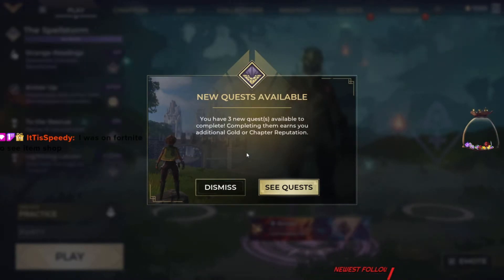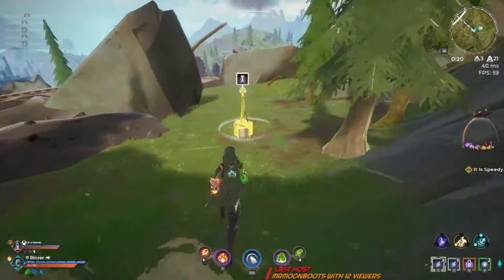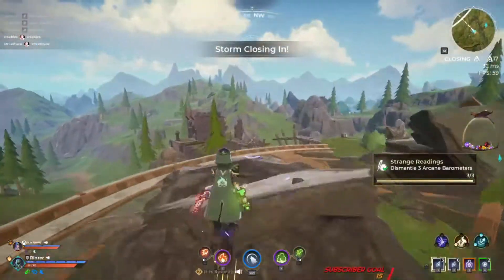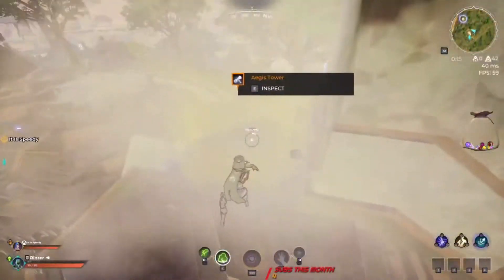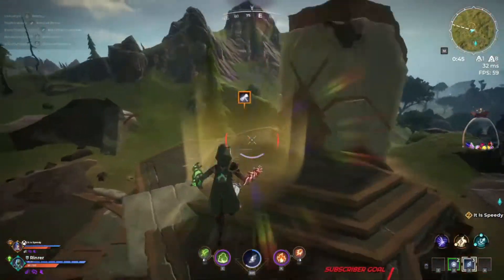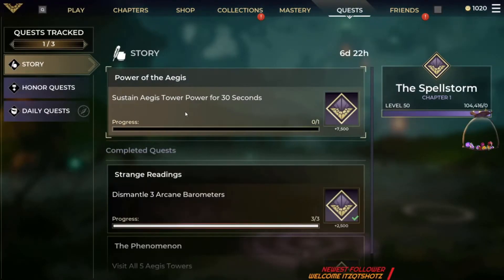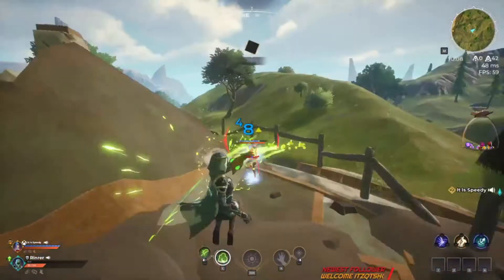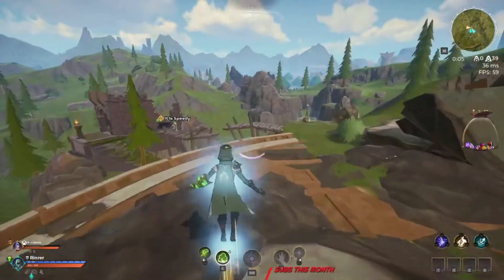Week 12 Story Quest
You can also watch me live on twitch @ if you are interested.